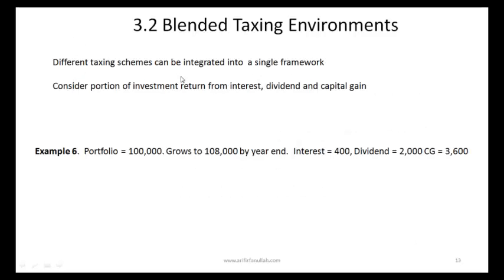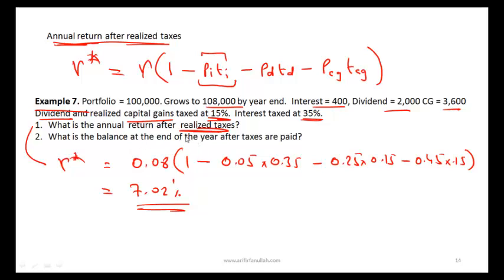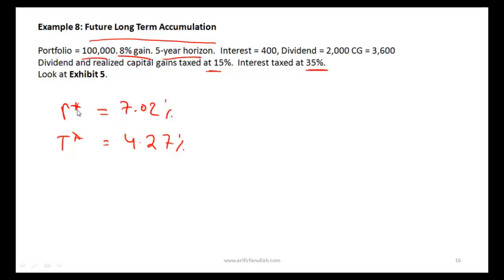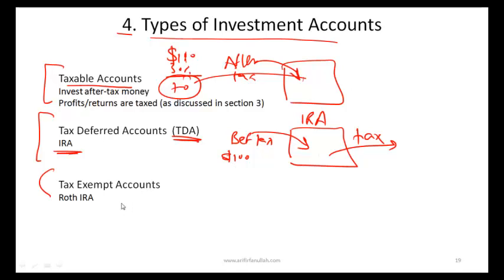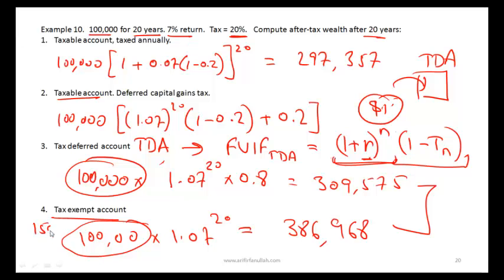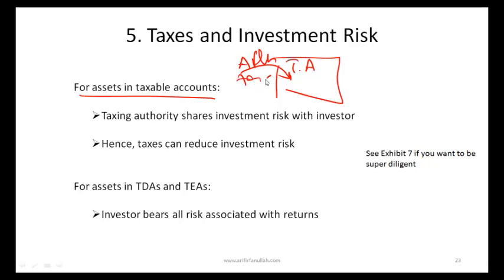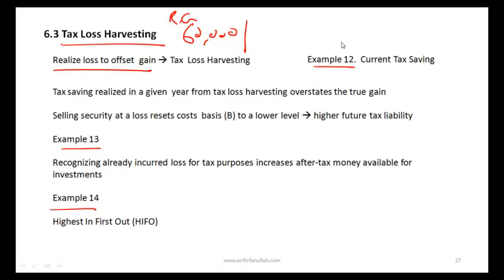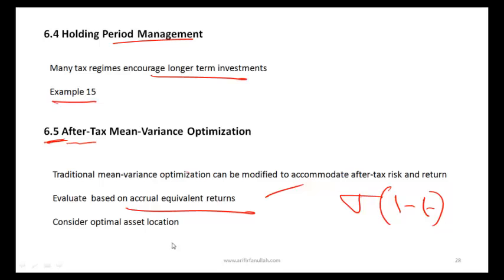R11 Taxes and Private Wealth Management Part 2 v2